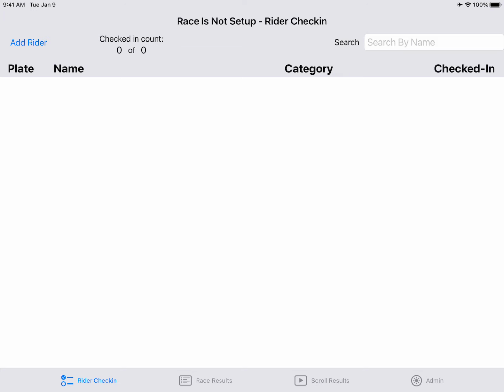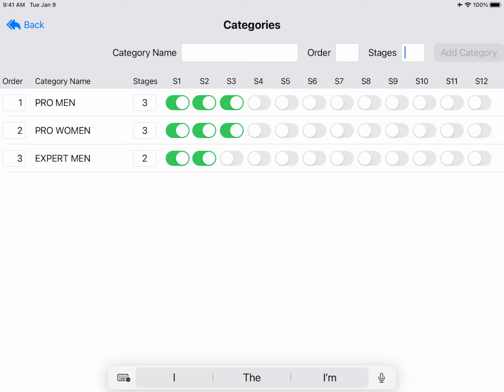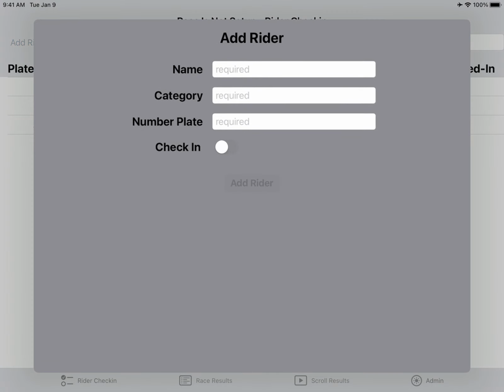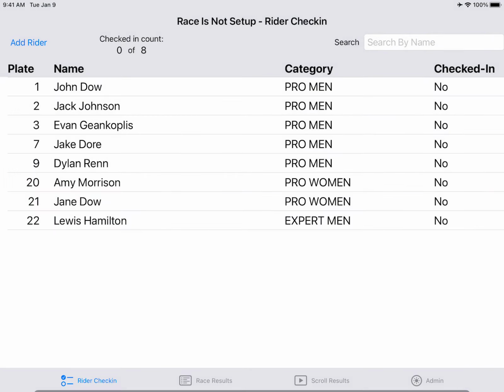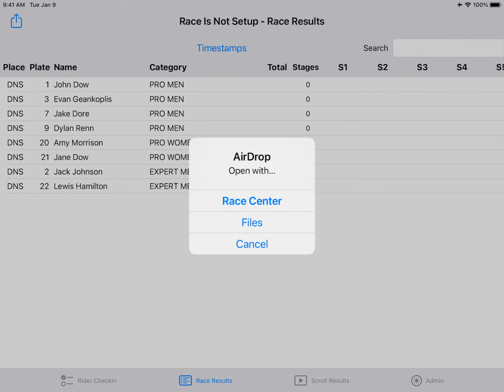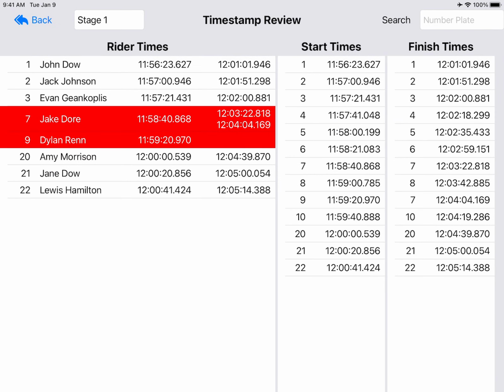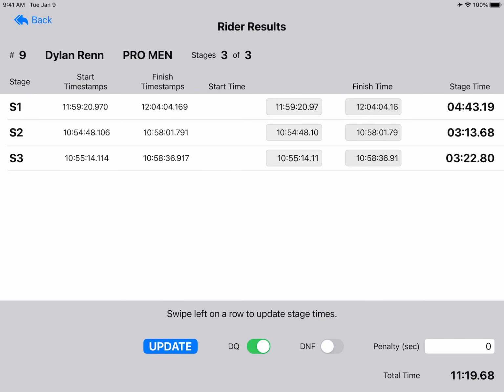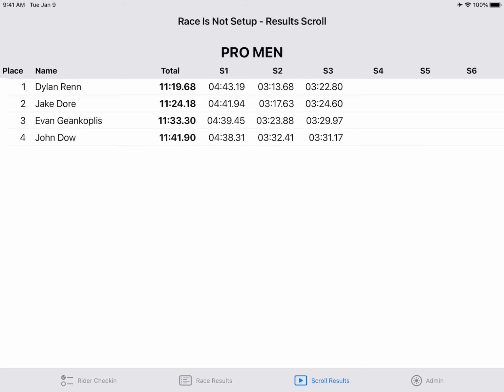CES RaceCenter App - Manual Race